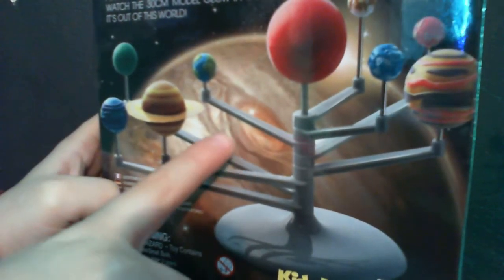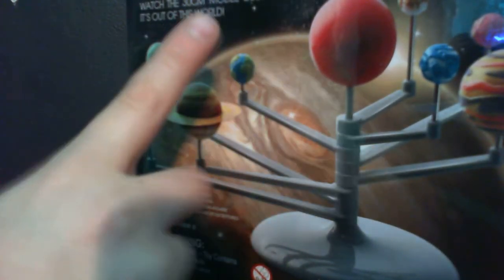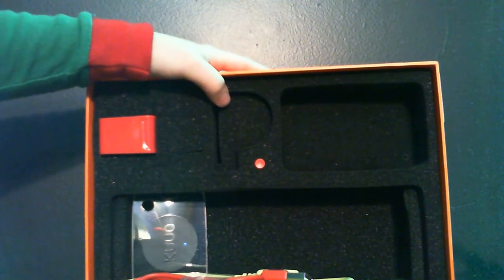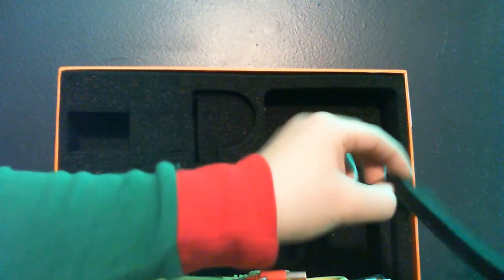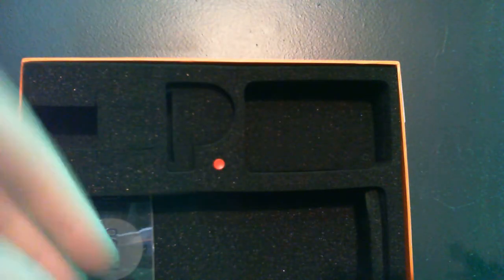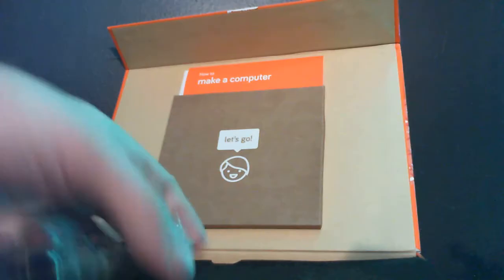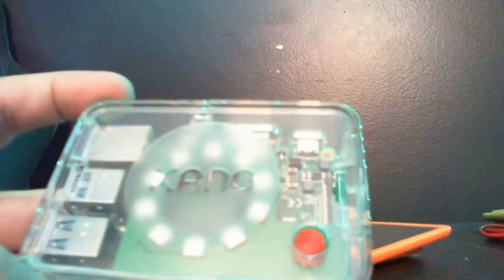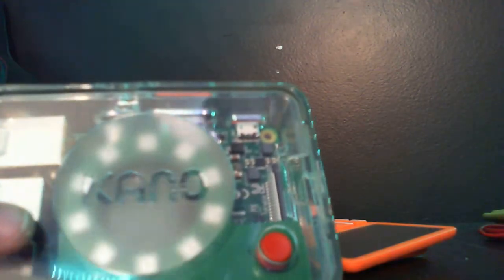The Unboxing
Unboxing Kano computer, telescope, solar system replica, Zelda Breath of the Wild Amiibos